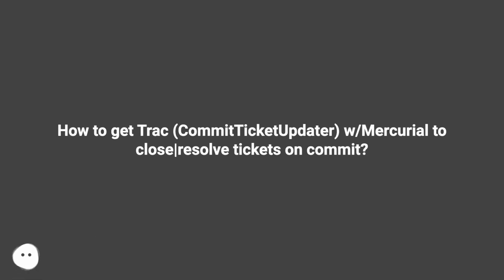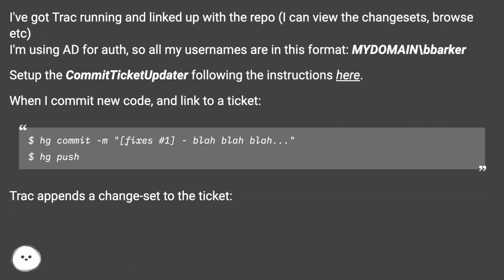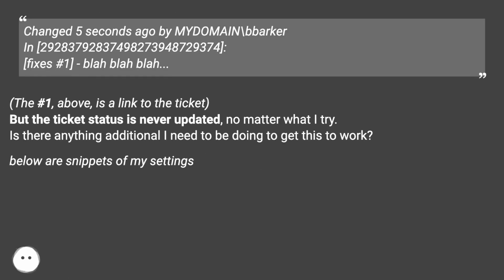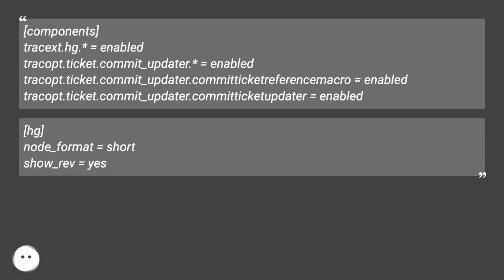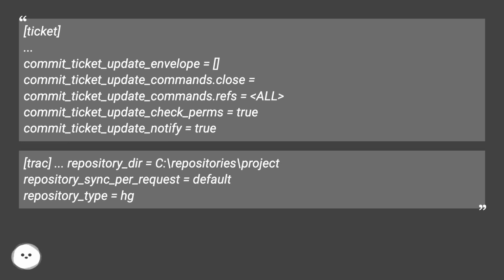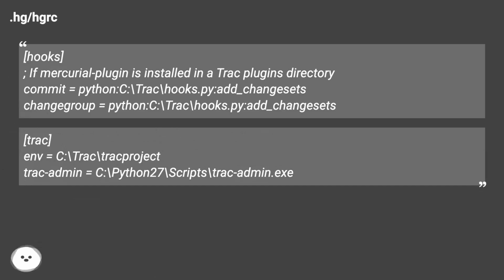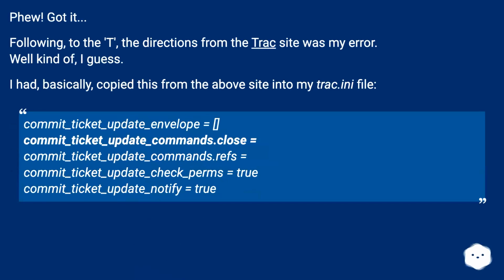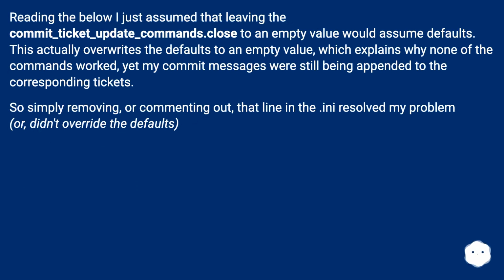How to get Trac (CommitTicketUpdater) w/Mercurial to close|resolve tickets on commit?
Chapters
00:00 How To Get Trac (Committicketupdater) W/Mercurial To Close|Resolve Tickets On Commit?
02:56 Accepted Answer Score 4
04:55 Thank you